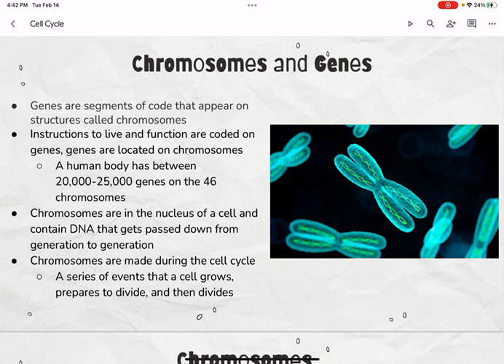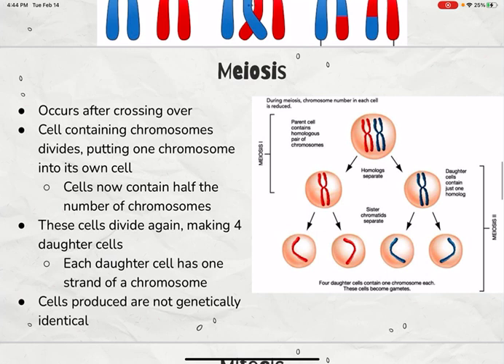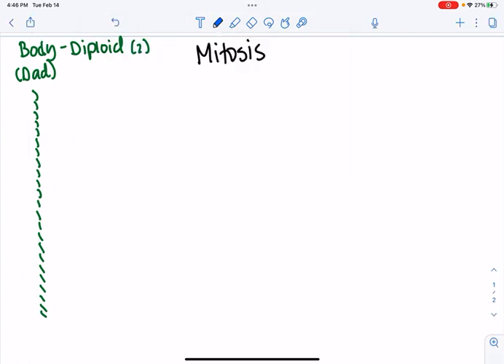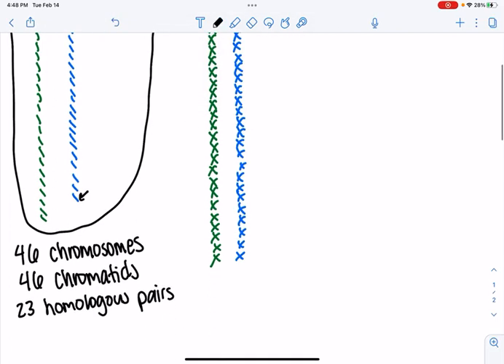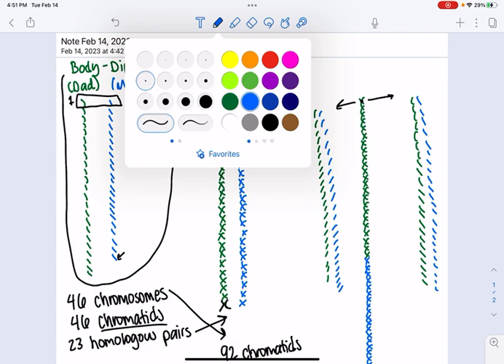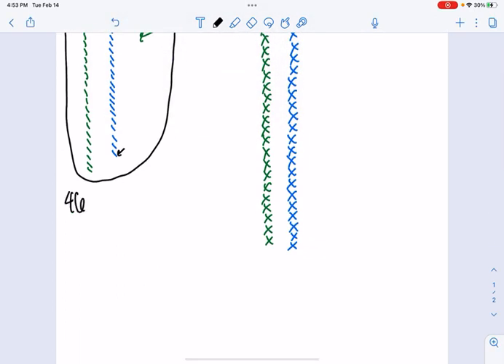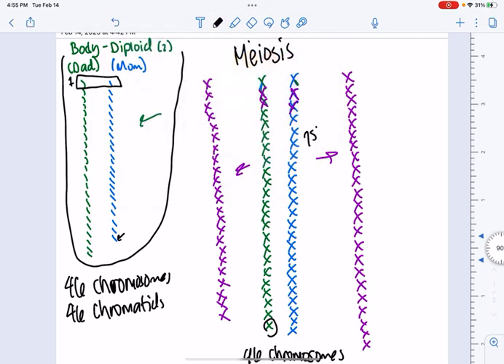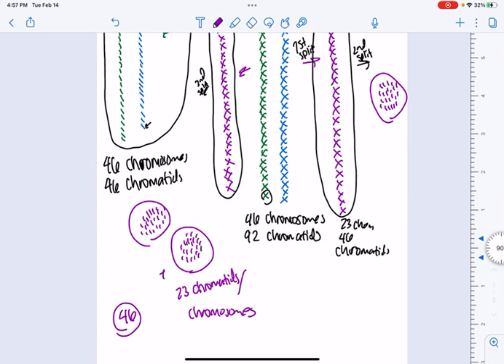Mitosis vs Meiosis Notes